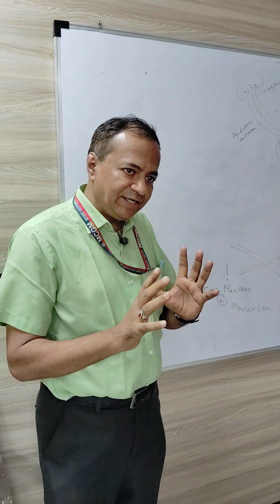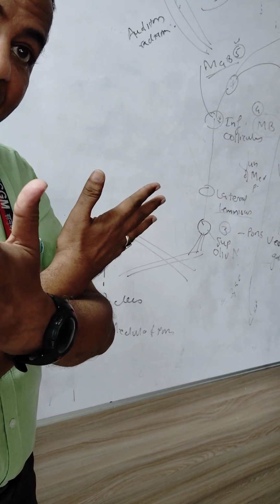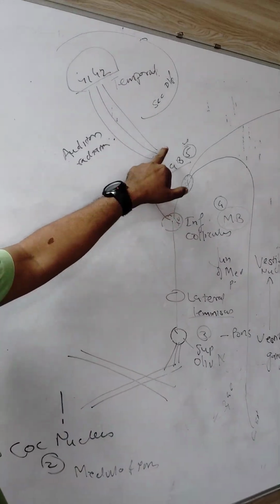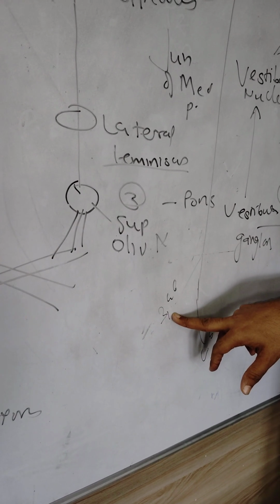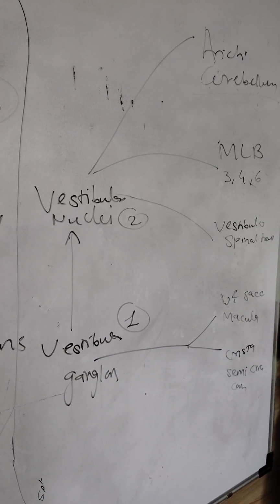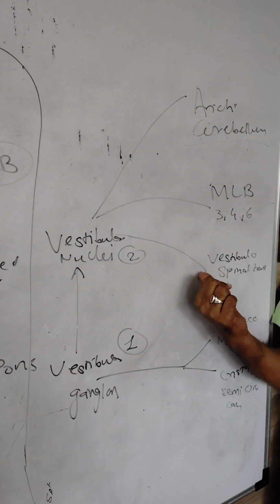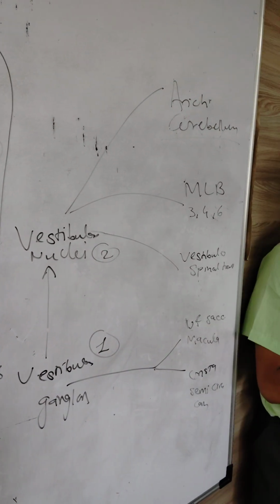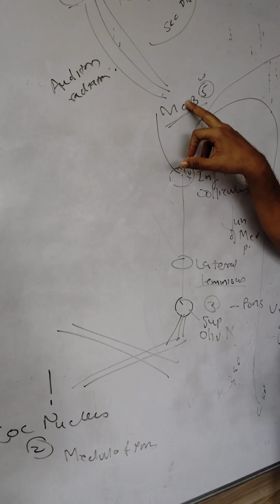Vestibulo Cochlear Nerve, Eight Cranial Nerve by Dr YJB